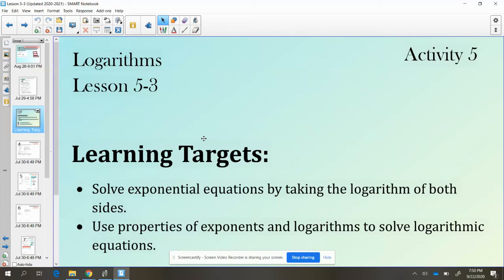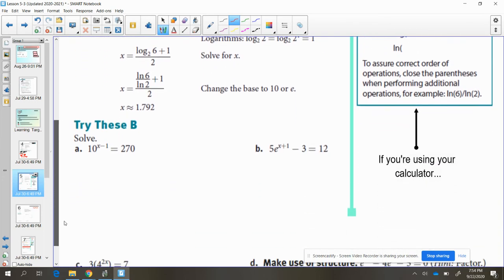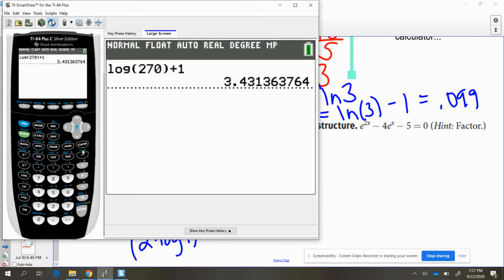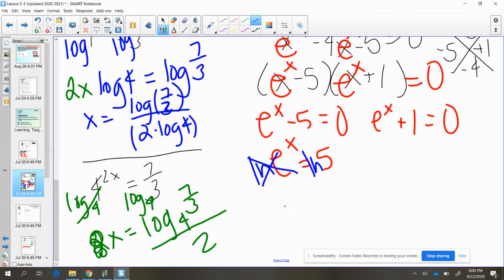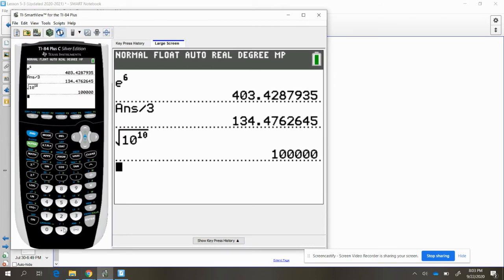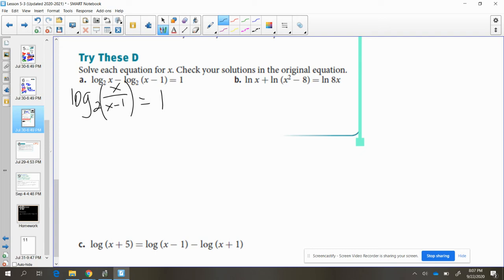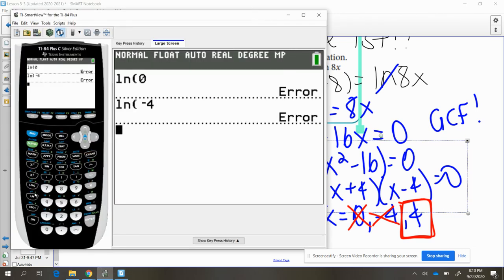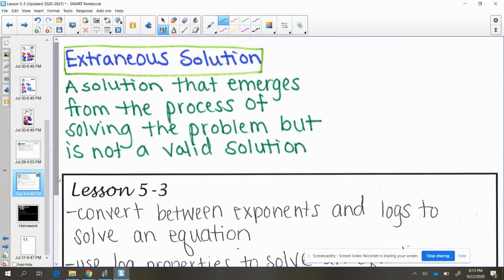HPC Lesson 5.3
Solving exponential and logarithmic equations using properties.